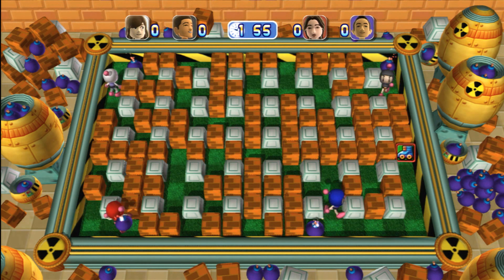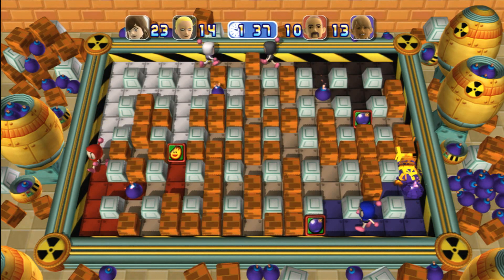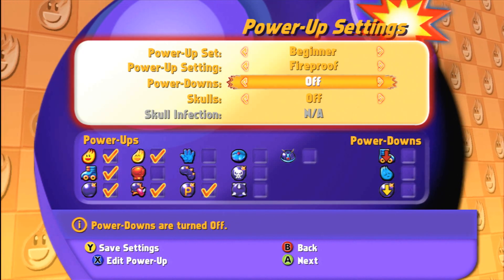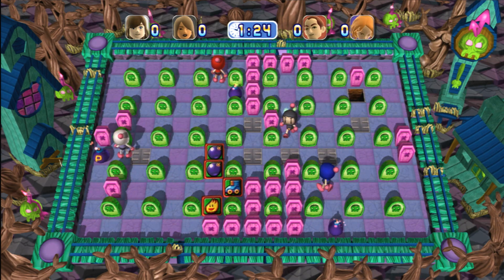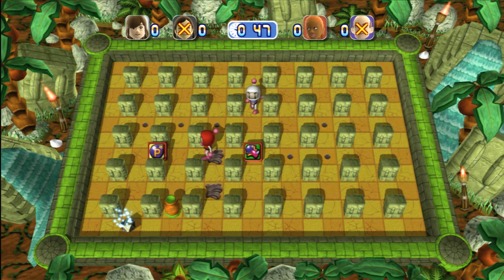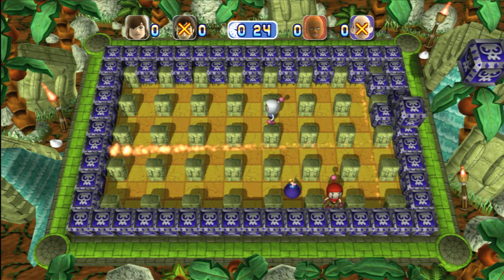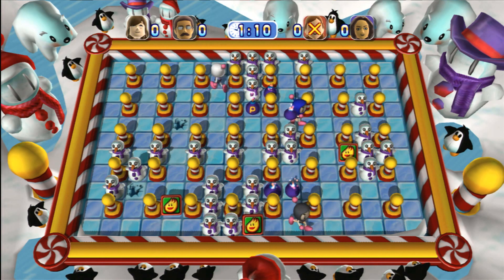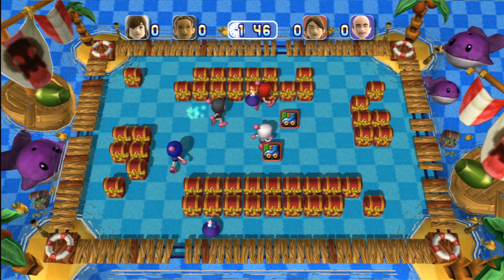CGRundertow - BOMBERMAN LIVE for Xbox 360 Video Game Review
Bomberman Live is a downloadable action/battle/puzzle game released in 2007. Drop, kick, and detonate bombs to be the last Bomberman standing! Trap your opponents and blow them to pieces. Play with up to seven opponents in online multiplayer, or get four players in on the action locally. Available only on the Xbox Live Arcade.